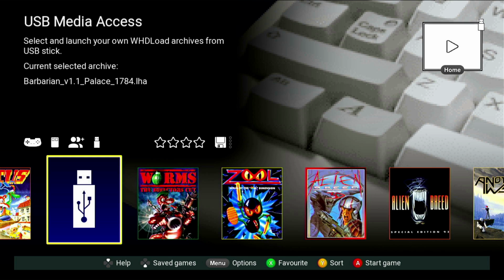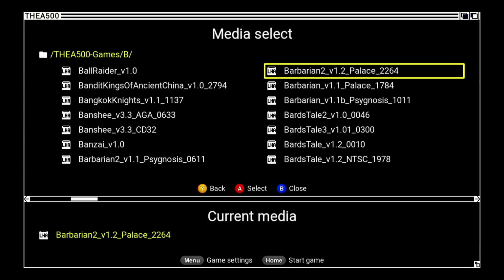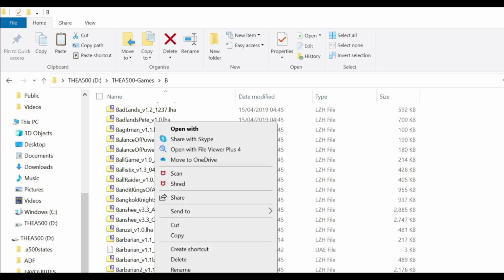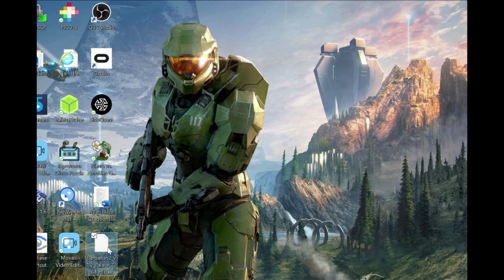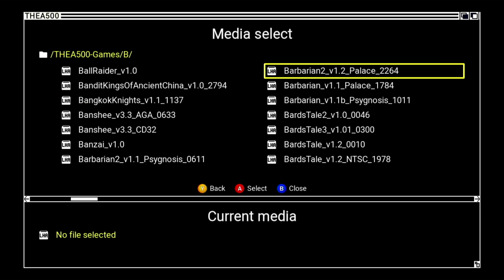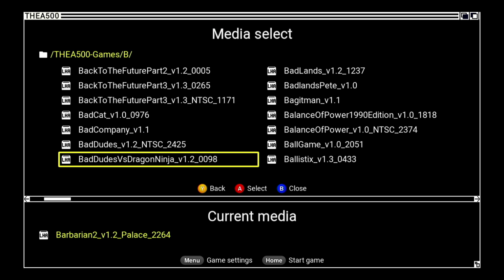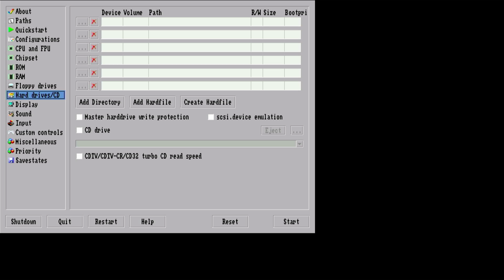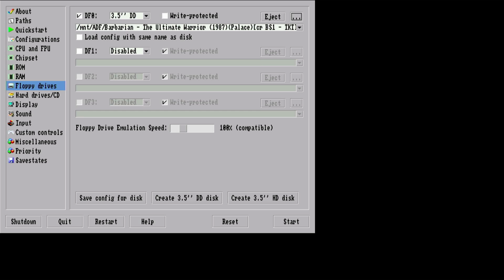A500 Mini FIX for Games Running TOO FAST!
A quick guide to fix games that appear to be running too fast on the A500 Mini through WHDload.